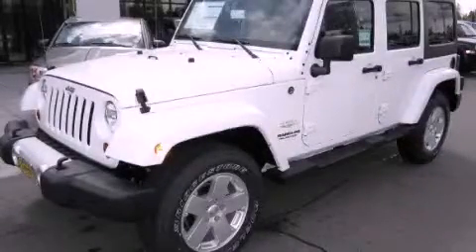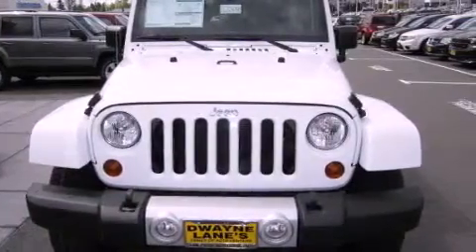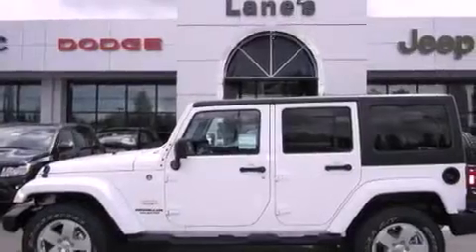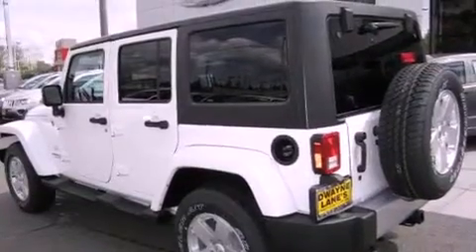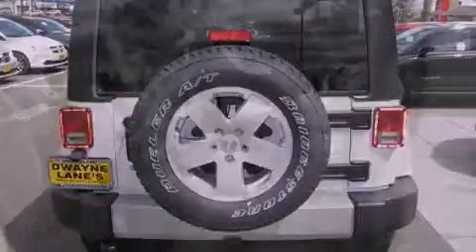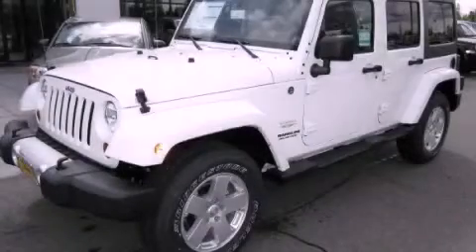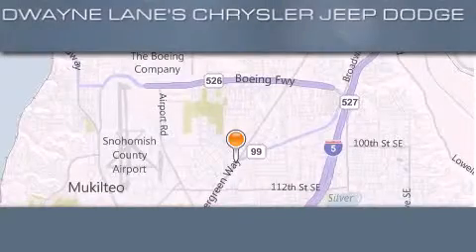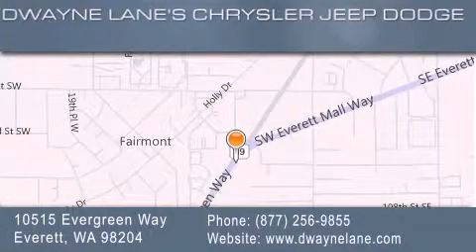2012 Jeep Wrangler Everett WA 98204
Year : 2012
 Make : Jeep
 Model : Wrangler
 Engine : 3.6L V6 DOHC 24V FFV
 Trans . : Automatic
 Exterior : Bright White Clearcoat
 Miles : 1
 Interior : Black
 Dwayne Lane Chrysler Jeep
 10515 Evergreen Way
 Everett , WA 98204
 2012 Jeep Wrangler Everett WA